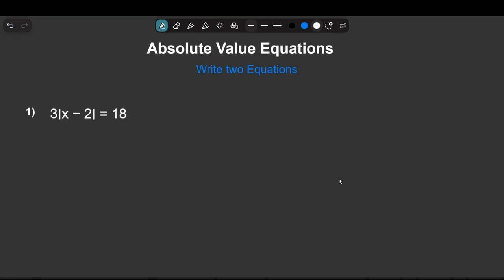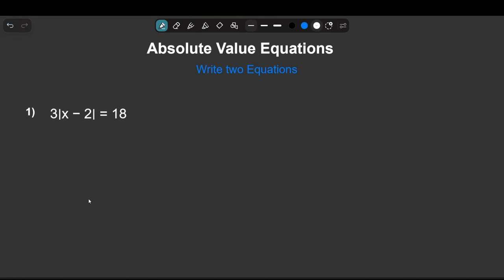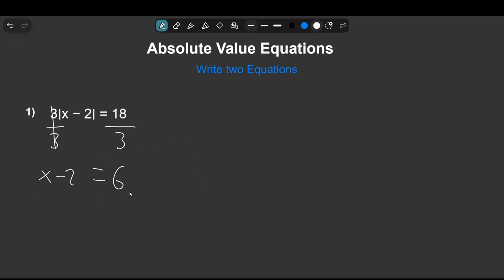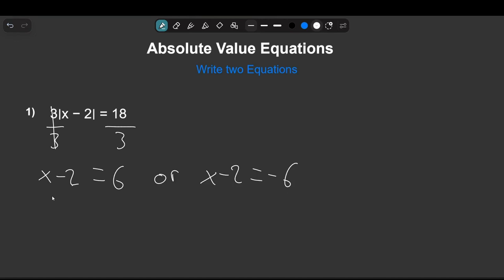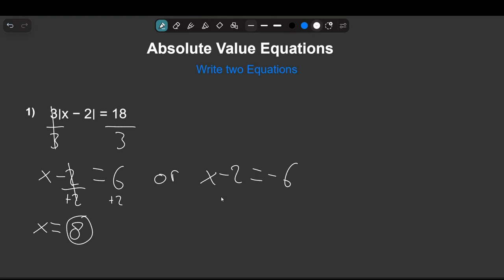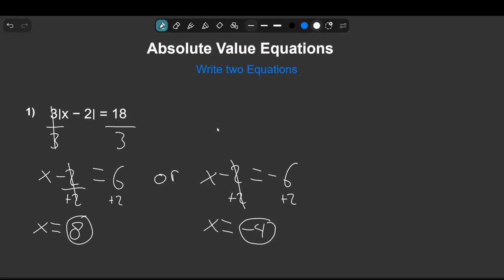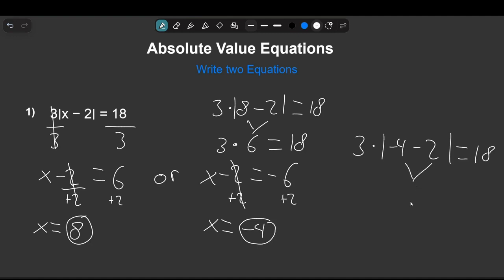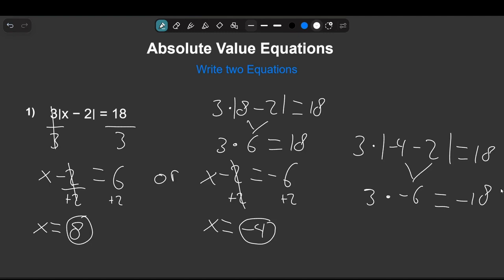How to Solve Absolute Value Equations